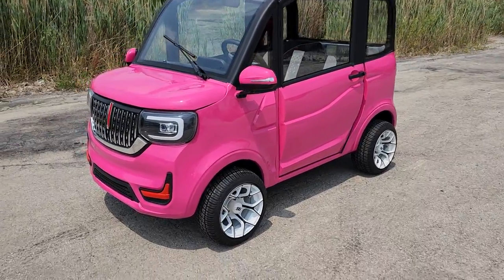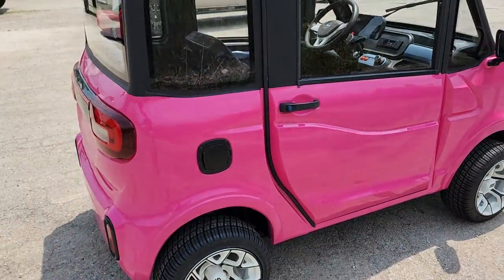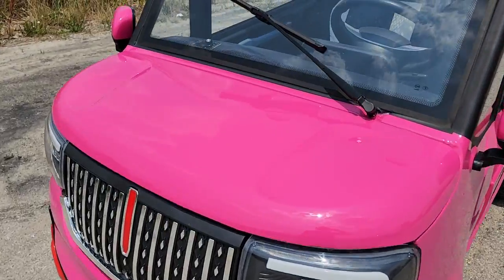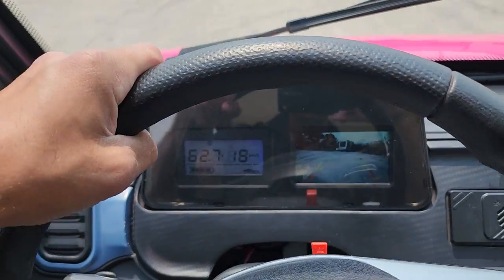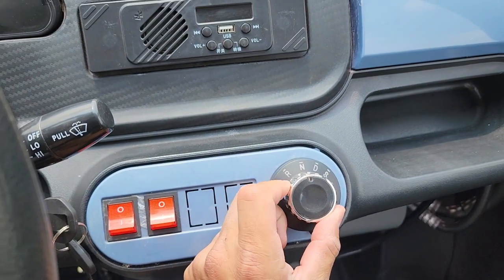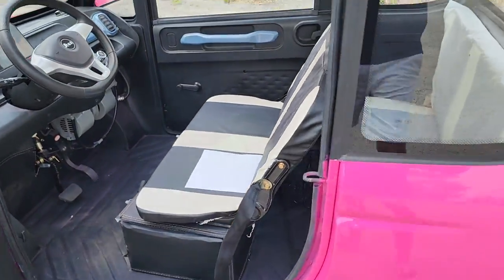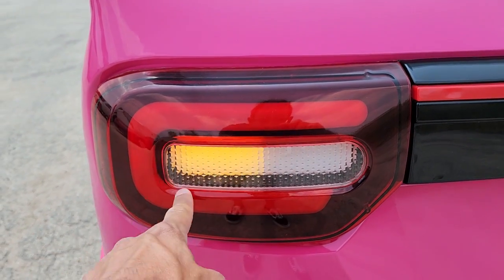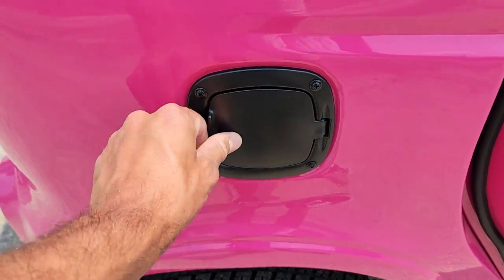Coco Coupe Electric LSV Golf Cart In Pink From SaferWholesale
4 Seater, Including Headlights, Taillights, Horn, Turn Signals, Rear Flip Seat And More!